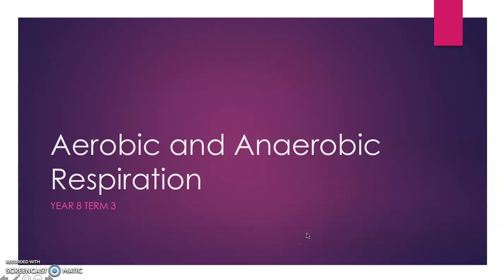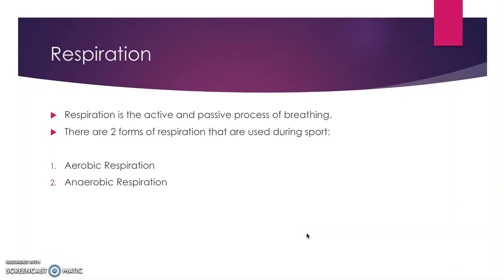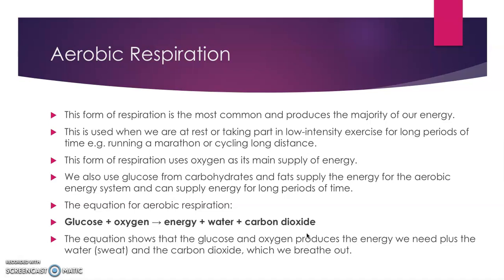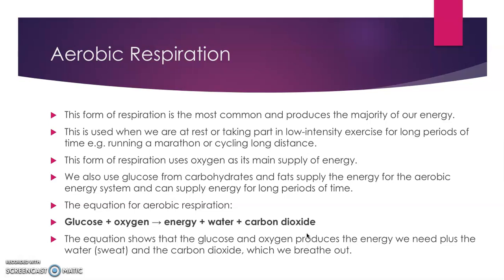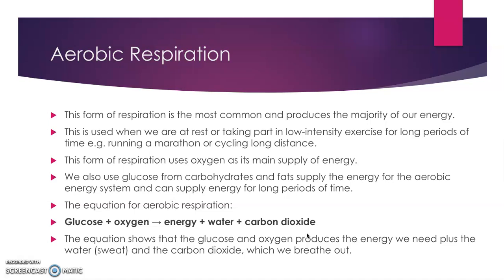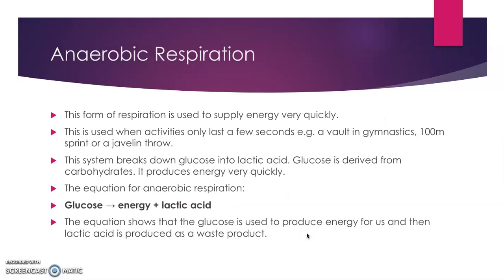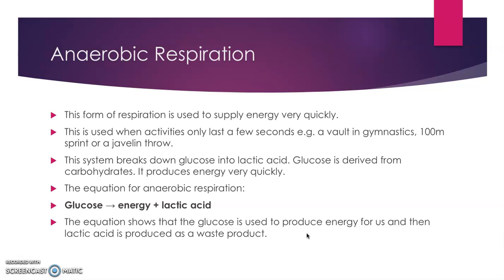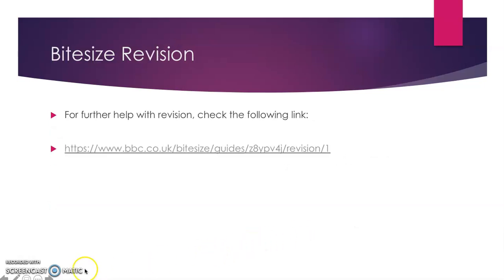Term 3 year 8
Year 8 video focusing on anaerobic and aerobic respiration